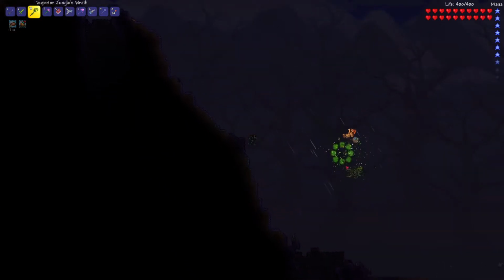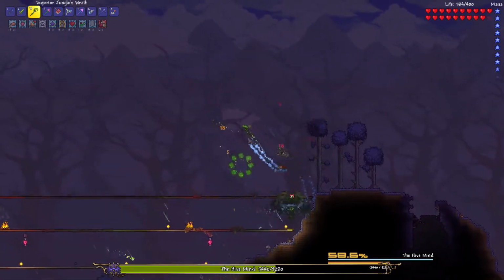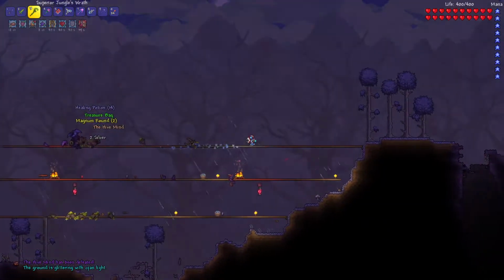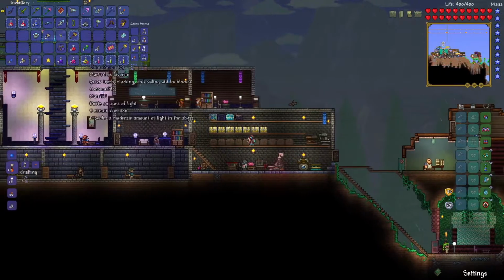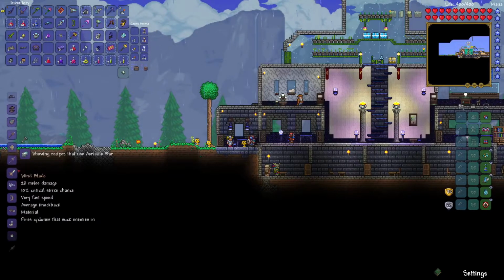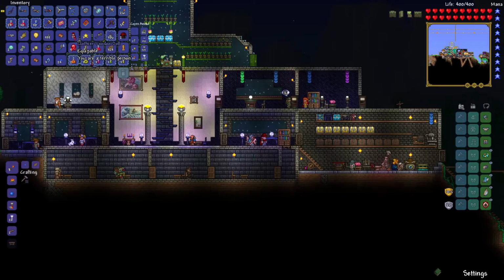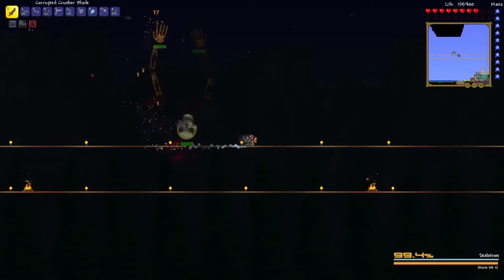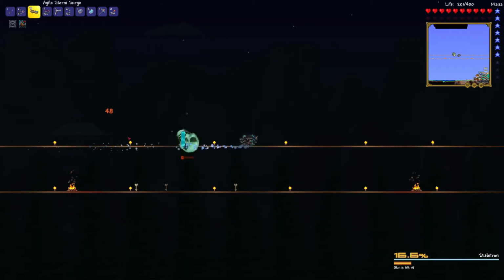Terraria Modded: Thorium + Calamity #15: Hitting a Wall of a Different Kind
A rematch with the Hive Mind is upon us! After making some loadout adjustments we give our nemesis a new run.
Meanwhile, TModLoader- the program which runs our mods, keeps crashing, leading to lost footage, uncomfortable edits, and time travel! I'm doing my best to keep you up to speed with what happened, and I'll have it resolved ASAP.